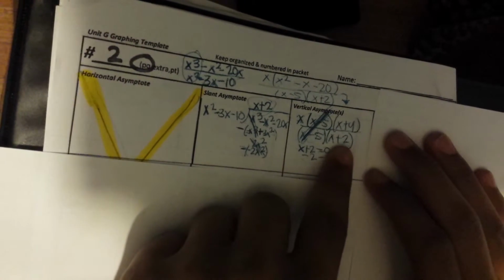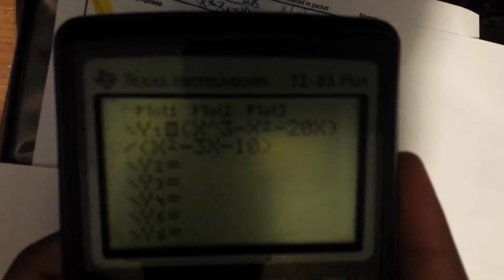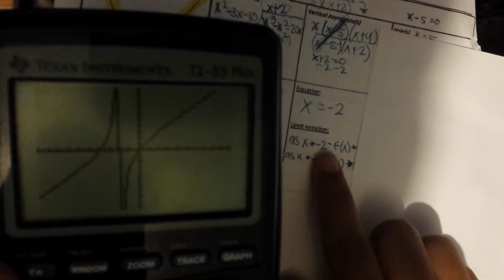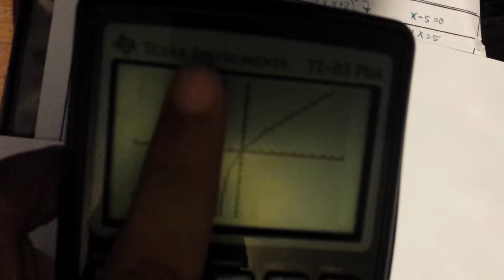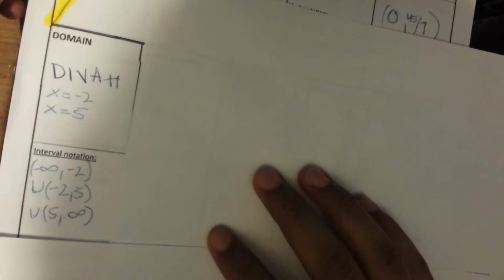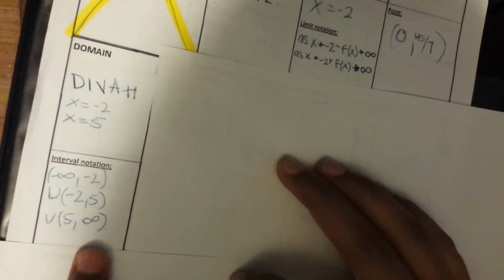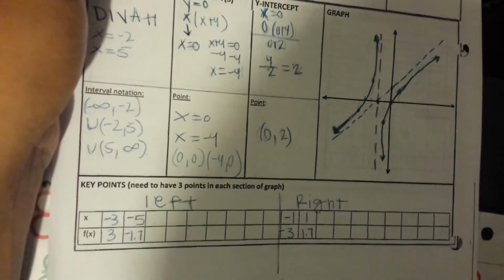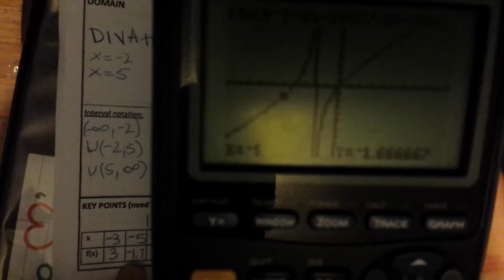SV#2 Unit G Concept 1-7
how to find vertical, slant asymptotes and holes and put them in a graph.